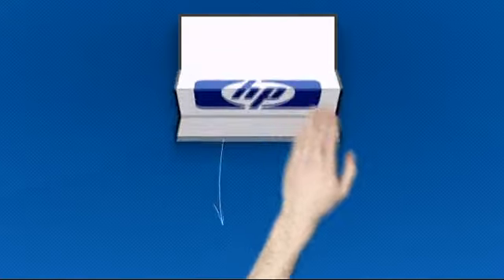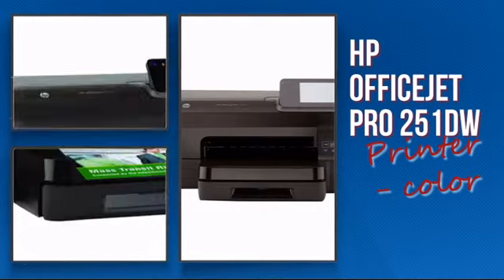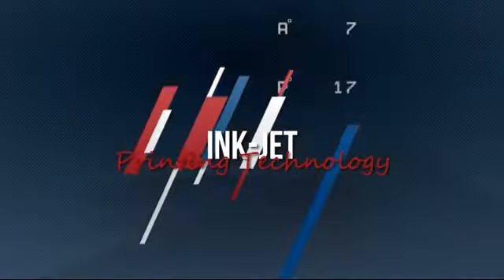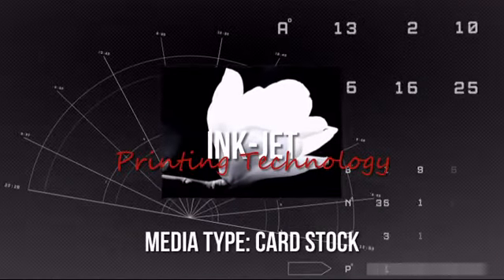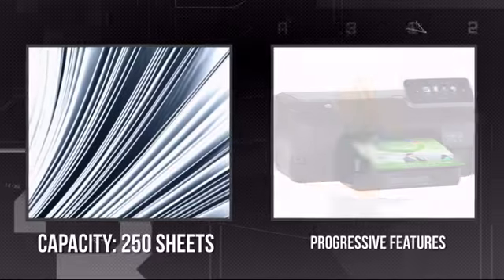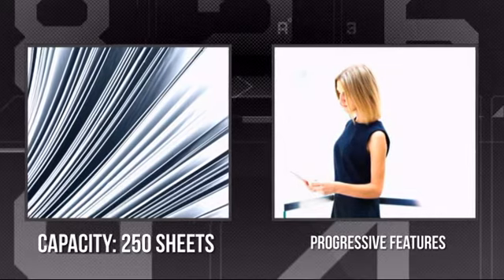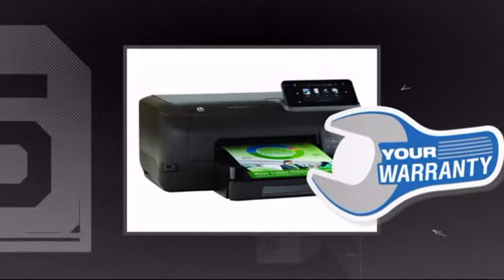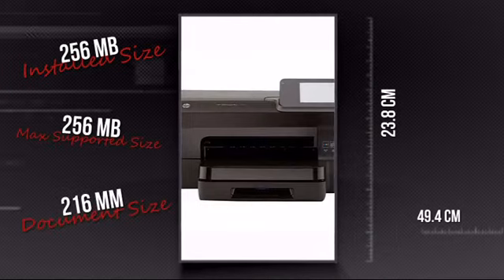HP Officejet Pro 251dw Colour Inkjet Printer (205401) - Misco.co.uk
This HP Officejet Pro 251dw - Printer - color - Duplex - ink-jet - A4/Legal - 1200 x 1200 dpi - up to 25 ppm (mono) / up to 25 ppm (color) - capacity: 250 sheets - USB 2.0, LAN, Wi-Fi(n), USB host is brought you